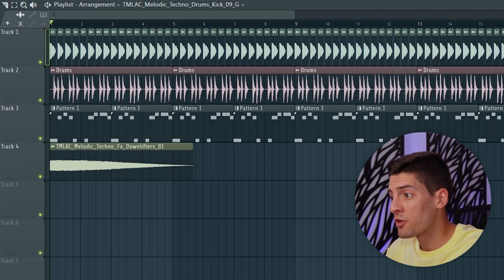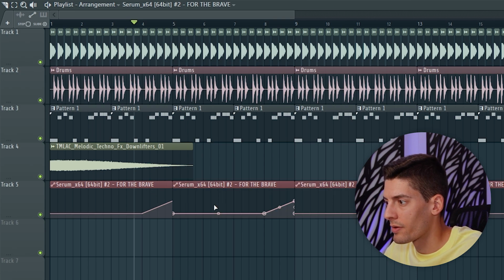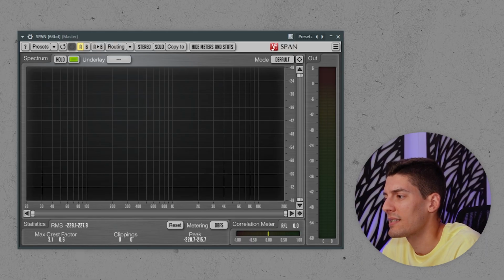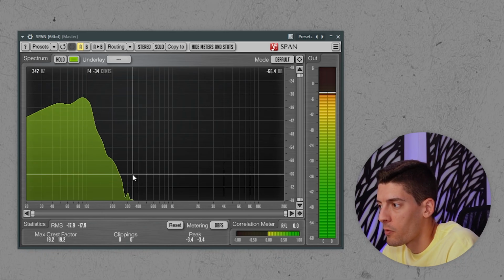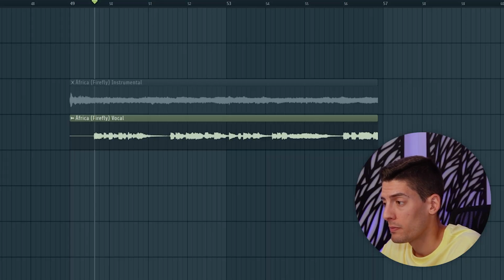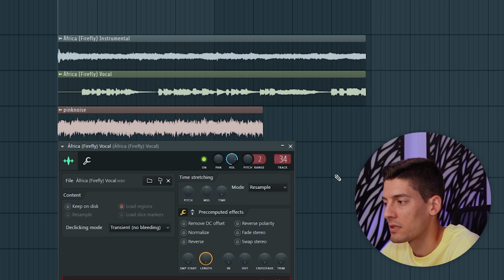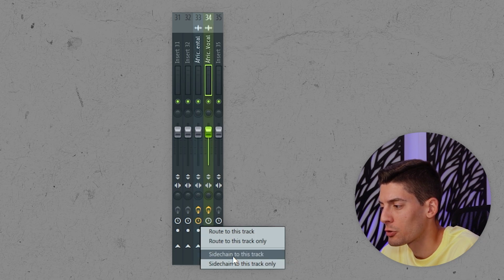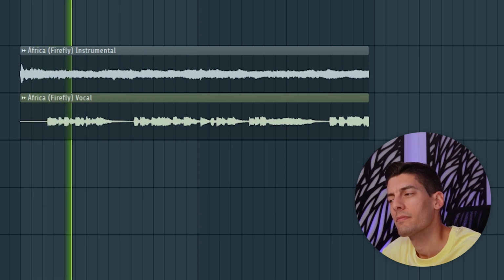I Reviewed 10,000 Songs – Here’s 5 MISTAKES You're Doing WRONG!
✅ Everyone is making this mistakes while producing and mixing, stop making them!

▶▶▶ MY EQUIPMENT ◀◀◀